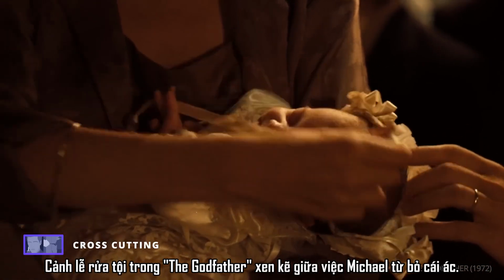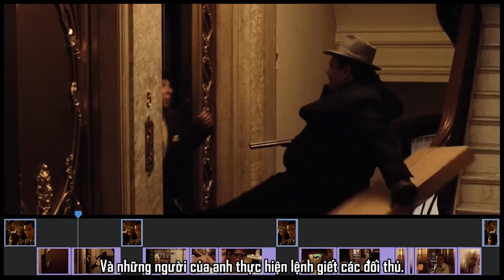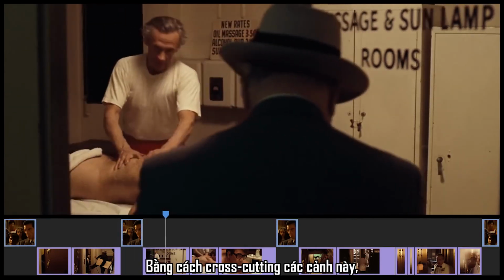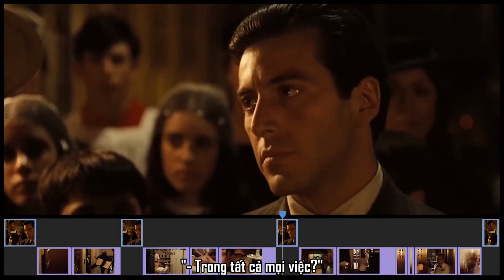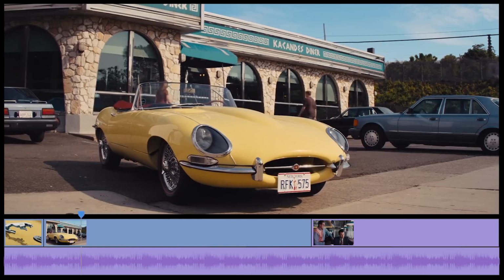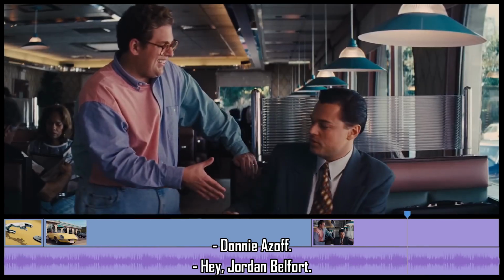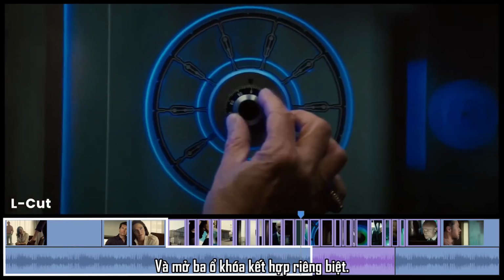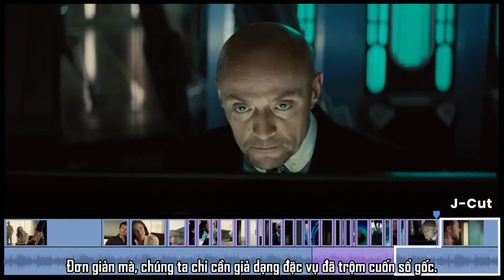[VIETSUB] The Shot List: Ep 10 | 6 Ways to Edit Any Scene